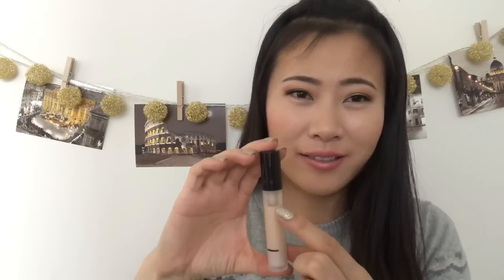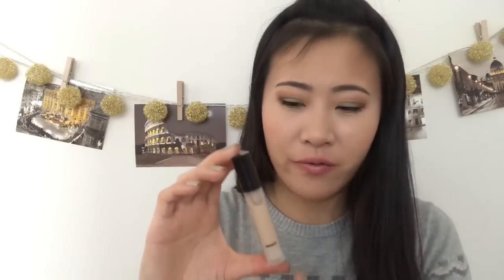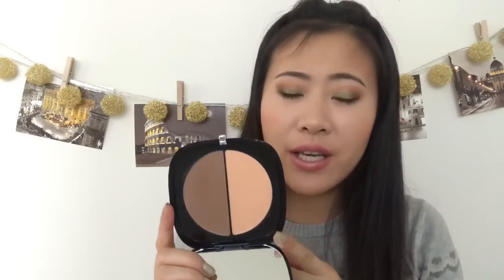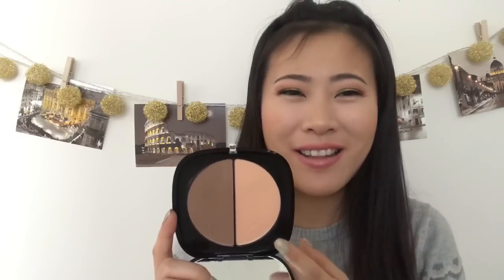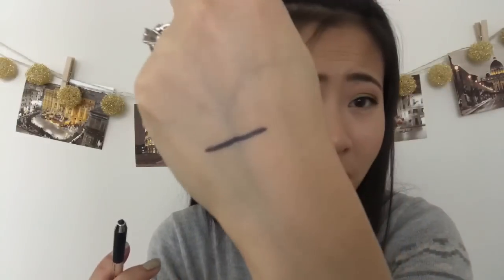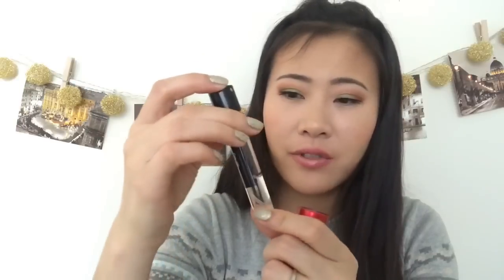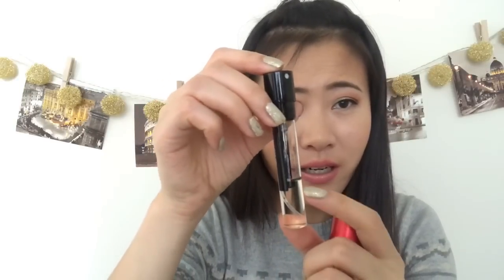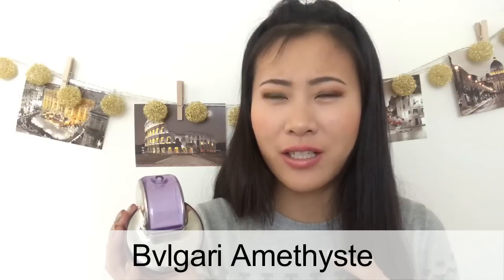Finish 18 in 2018 Intro - All Makeup Project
Those are the products mentioned:
1. Tarte Amazonian clay blush in paaarty
2. Clinique blush in melon pop
3. Too Faced chocolate soleil bronzer in medium deep
4. Marc Jacobs instamarc light filtering contour powder Hi-Fi filter bronzer side
5. Marc Jacobs instamarc light filtering contour powder Hi-Fi filter setting powder side
6. Physicians formula super CC+ concealer in light/medium
7. Maybelline dark circle eraser in brighting
8. Marc Jacobs high liner gel crayon in navy noir
9. Marc Jacobs high liner gel crayon in earthquake
10. Marc Jacobs high liner gel crayon in brownie
11. Becca backlight priming filter primer
12. Smashbox photo finish face primer
13. Wet n Wild photo focus foundation in bronze beige
14. Too Faced peach perfect comfort matte foundation in warm nude
15. Becca shimmering skin perfector in opal
16. Chole edt
17. Bvlgari omnia amethyste edt
18. Gucci Flora edt